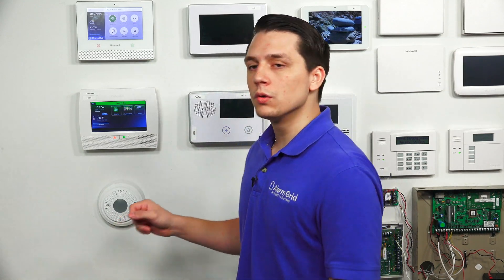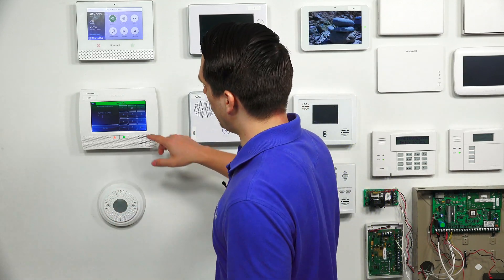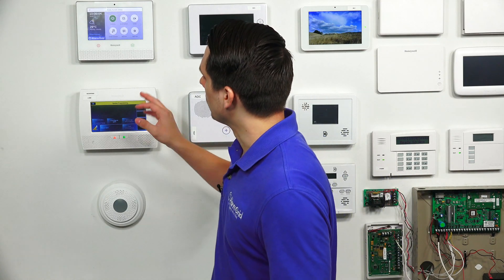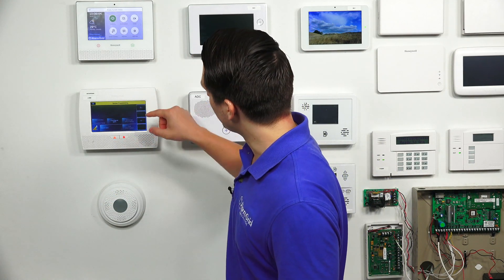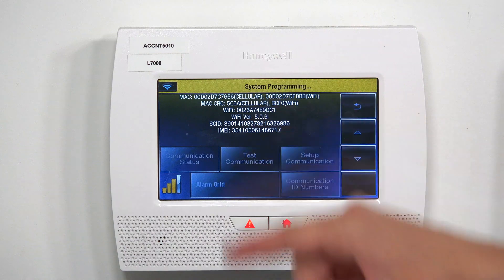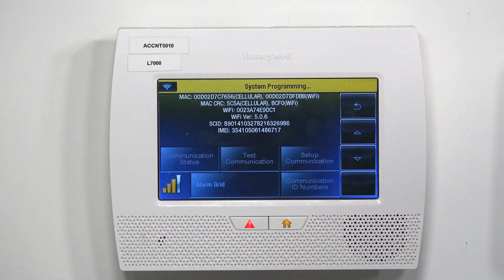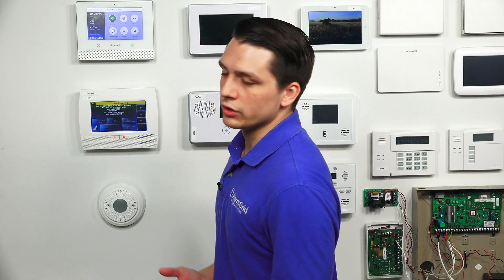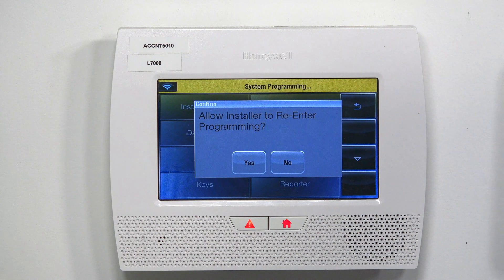Location of the MAC Address on a Honeywell L5210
In this video, Jarrett shows users how they can locate the MAC Address on a Resideo LYNX Touch L5210 Alarm Panel. The MAC Address is found within the systems Comm Diagnostics Menu. You will need the system's Installer Code to access the menu. You will need the MAC Address when activating the system.

Every device that connects with an internet protocol (IP) network has its own Media Access Control Address. This is commonly referred to as a MAC Address. Out of the box, the Resideo LYNX Touch Security System cannot connect with an IP network. But if you add an L5100-WIFI Card, then the system will show a MAC Address. The MAC Address isn't actually associated with the L5210 System itself. Rather, it is associated with the L5100-WIFI Card. If you swap out the L5100-WIFI Module with a new one, then the system will have a new MAC Address.

The MAC Address is a 12-digit code that consists of numbers and letters. You can find it on a sticker on the L5100-WIFI Card itself. However, most users prefer to find it within system programming. To find the code, start by entering programming using the systems Installer Code. This code is 4112 by default. If you do not know the code or if you have been locked out of programming, the backdoor method will help you get back in. Once you have entered programming, choose Comm Diagnostics, then down arrow, then Communication ID Numbers. The MAC Address and MAC CRC Codes will be displayed at the top of the screen.

You will need to provide the MAC Address and MAC CRC codes to your alarm monitoring company when activating your internet communicator for monitoring service. We recommend writing down these codes and keeping them in a safe location. You may need to access these codes sometime in the future. If you ever lose these codes, you will need to find them again. The codes can be found in programming, on the communicator itself, and on the L5100-WIFI product box.